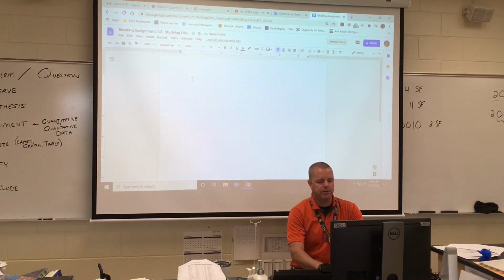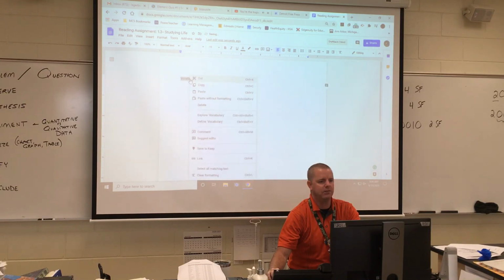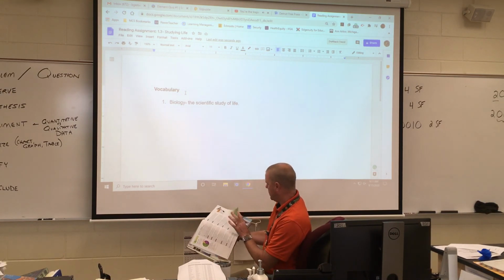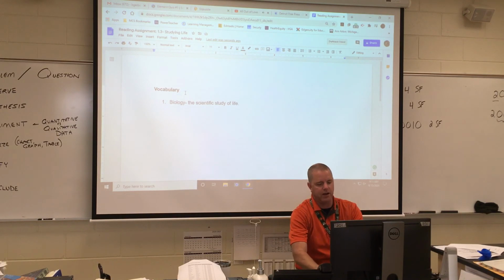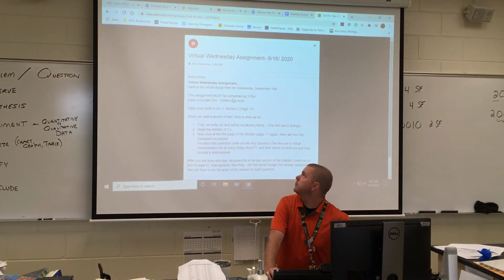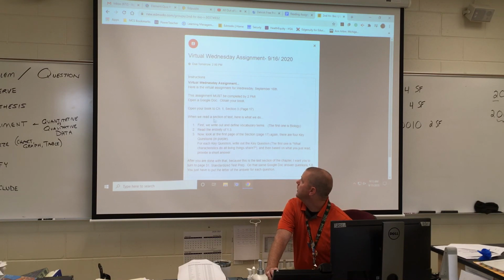How Do We Read A Section in Biology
Mr. Gerbe describes how we read a section in Biology.  In this case I go over 1.3 in the textbook, Studying Life.